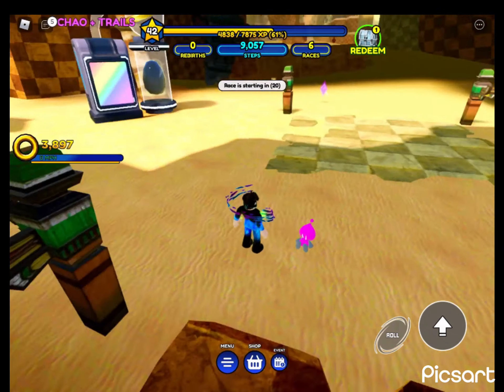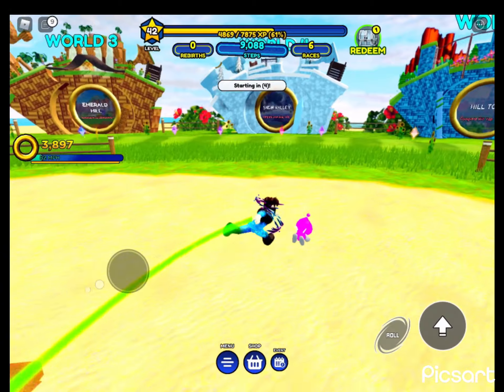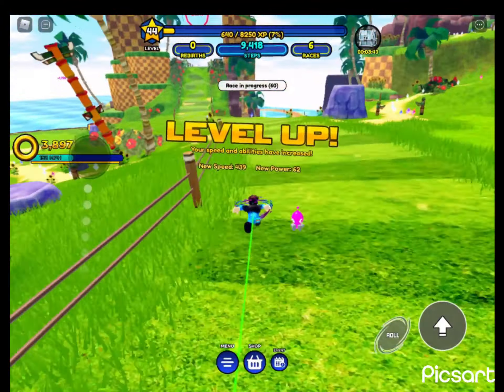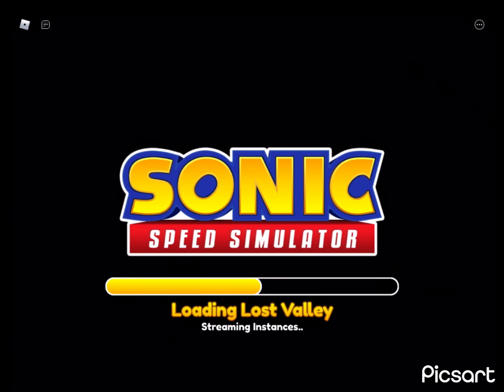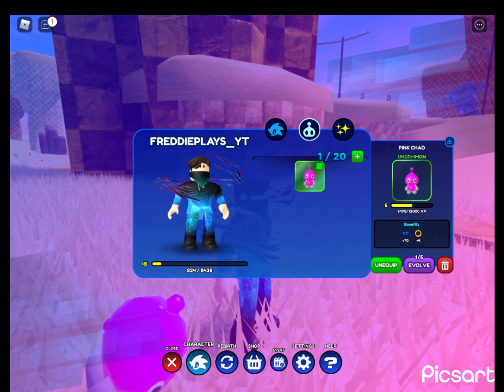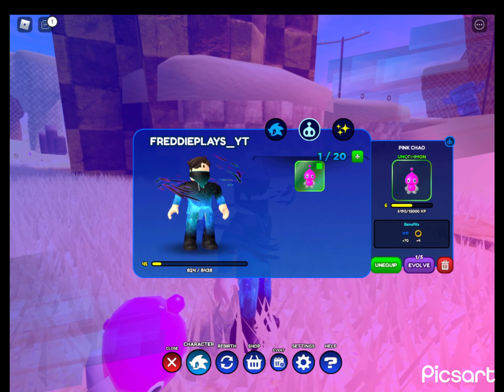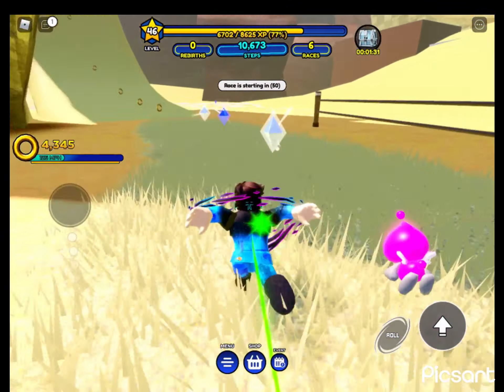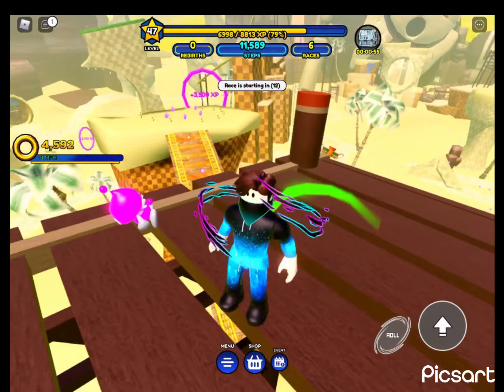HOW TO GET AMY BEST WAY